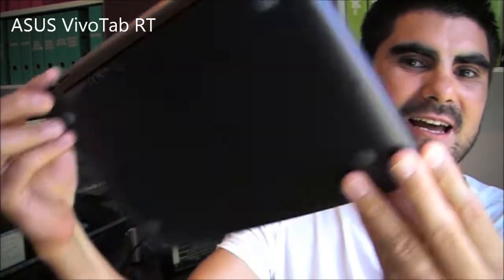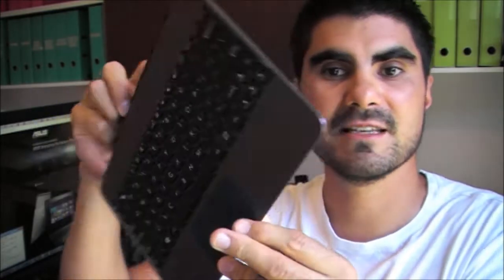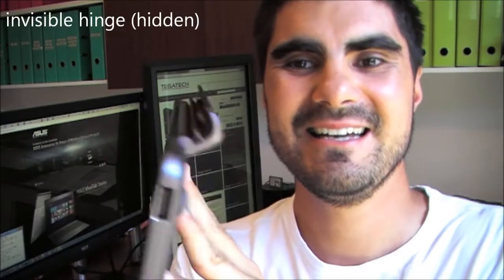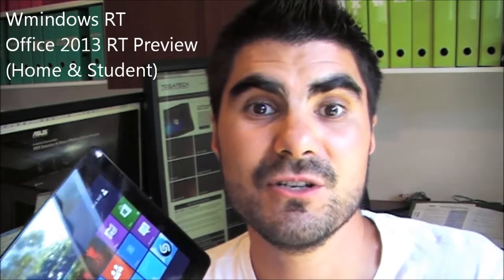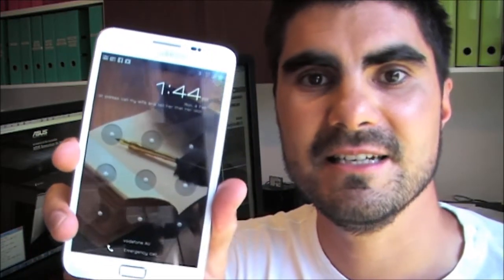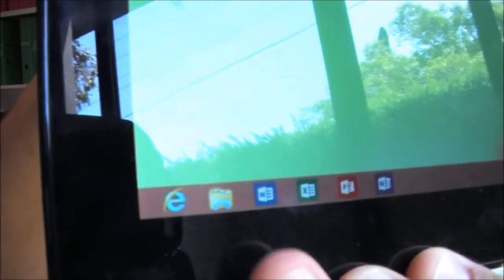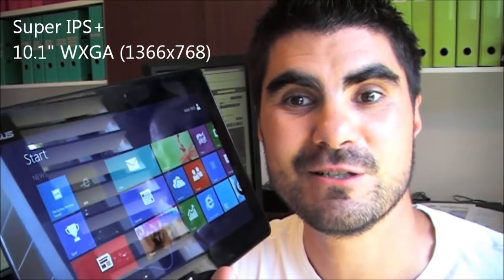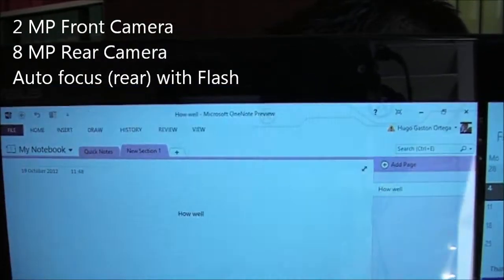ASUS VivoTab Windows RT hybrid tablet pc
This is the ASUS VivoTab, a delightful (do people use that word when talking about Tablets???) little Tablet! With hybrid design which allows for full notebook experienc + slate-style Tablet PC expecerience, this device is thin, light and offers 14hrs battery life. An amazing device which I wanted to showcase . Let me know if you have more queries!